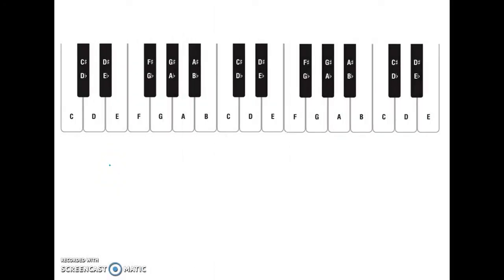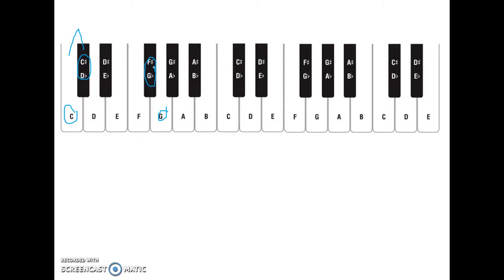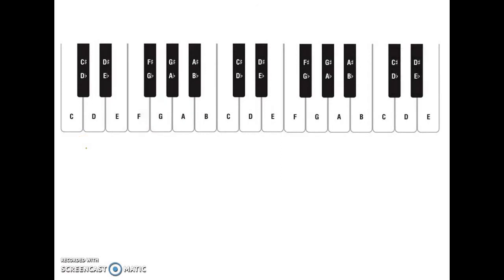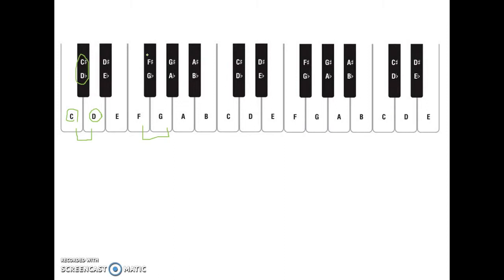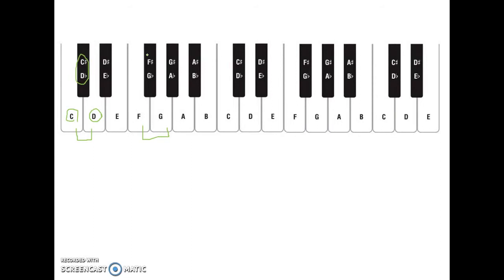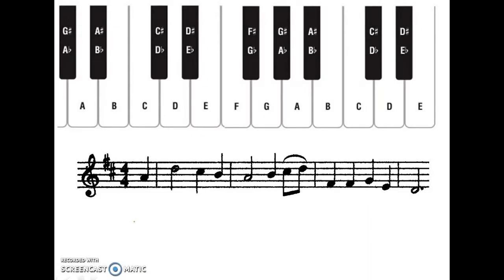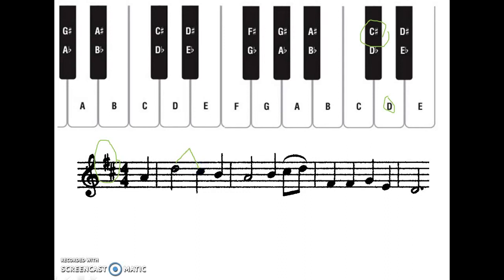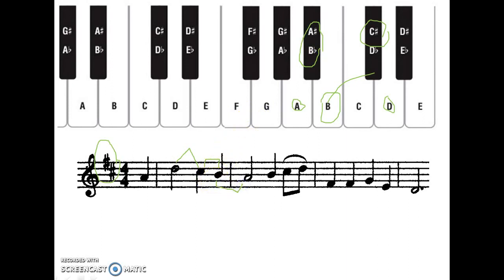My Edited Video